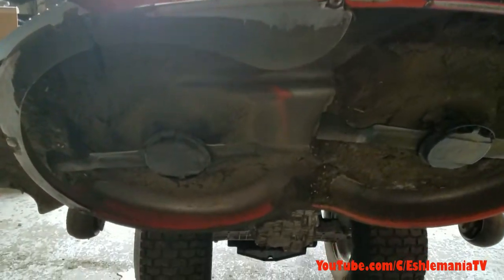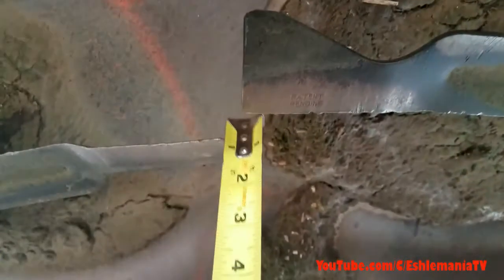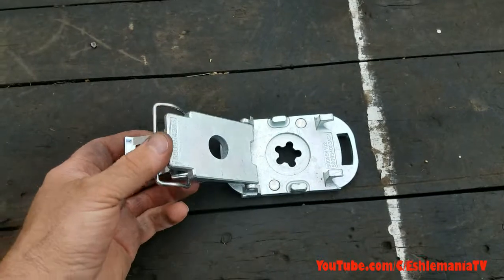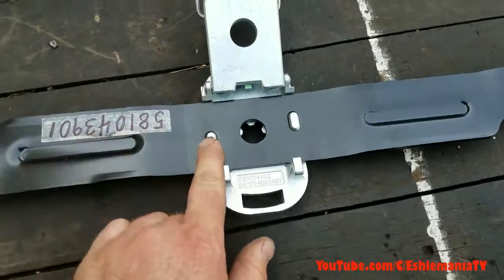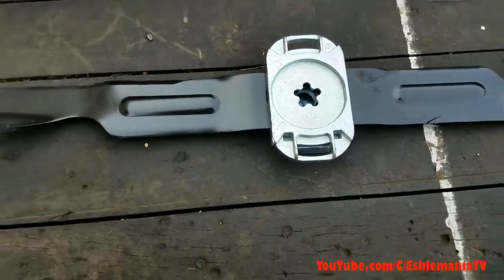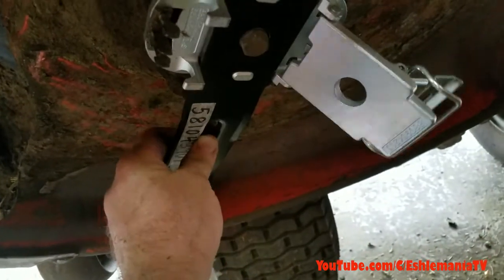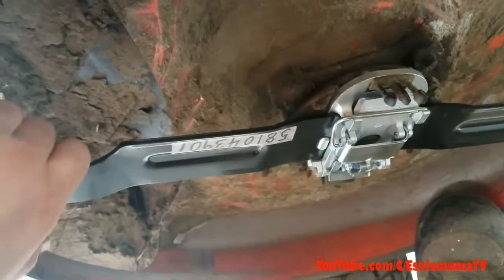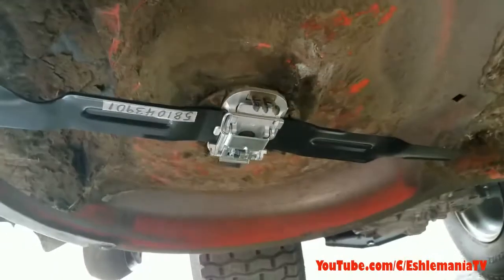Bent Blade On A Husqvarna Revolution Deck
When Husqvarna first introduces their tool-less blade removal system for a lawn tractor mower deck it was called RapidRelease. Later it was used on certain mower deck that they named Revolution decks. Call it what you will, but people right away laughed and said there is no way it would ever work because they swore the blades would have to fly out of the deck if you hit something like a pipe, tree stump, large rock, etc. 6 different time I've seen tractors come in with this set up after the customer hit something and bent at least one of the blades in the past year. Not once was the blade missing or had even slightly budged from the blade holder. Bottom line is if you hit something and bend a blade on one of these decks then the blade would've bent on pretty much any other deck as well. Doesn't matter if it is a John Deere, Cub cadet, Scag, Exmark, MTD, Craftsman, Bolens, or any other brand if you hit a tree stump you are going to bend the blade.